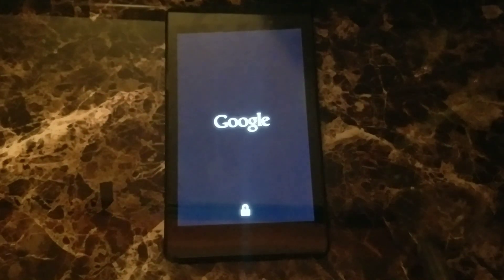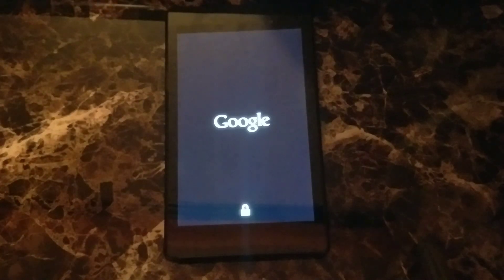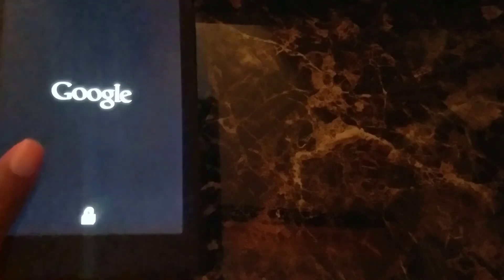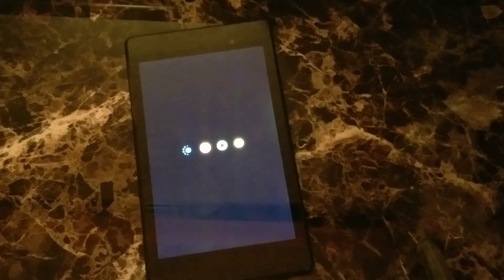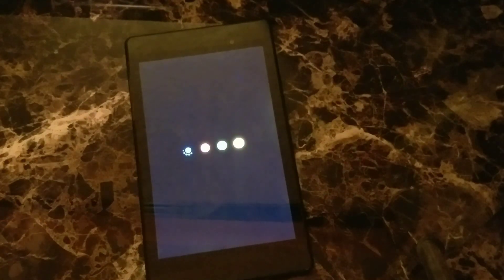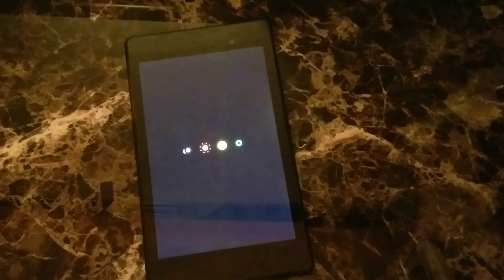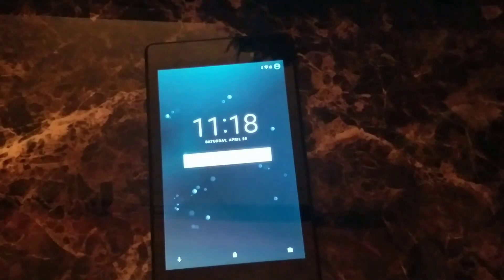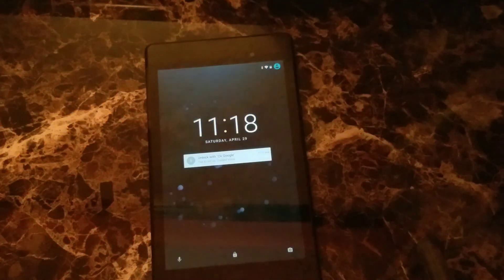How to fix a Nexus 7 that won't boot up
How to get past a boot loop issue